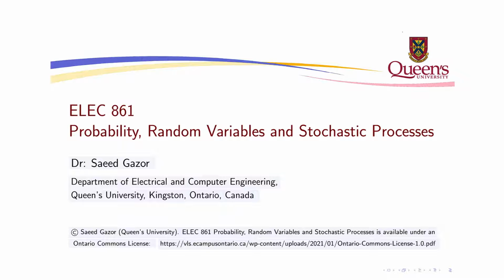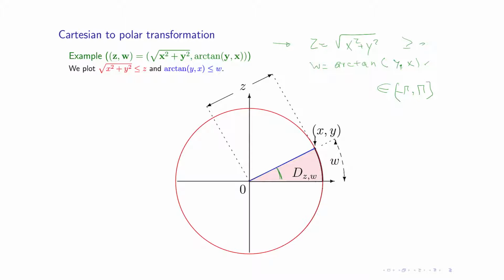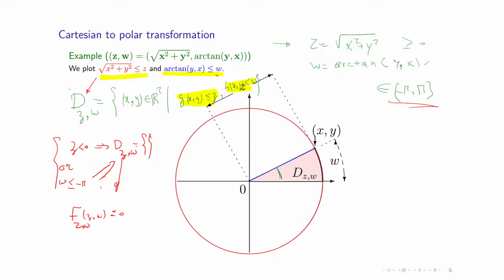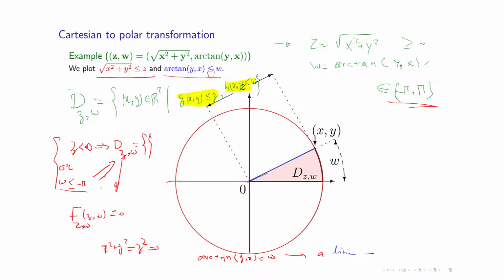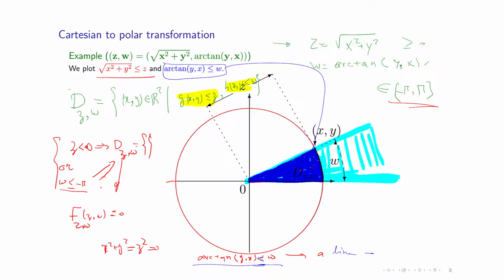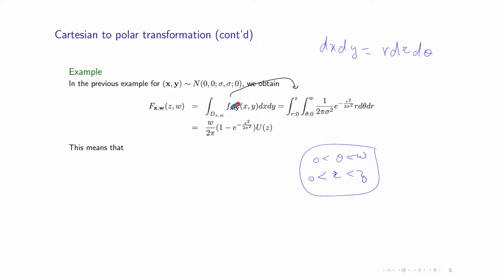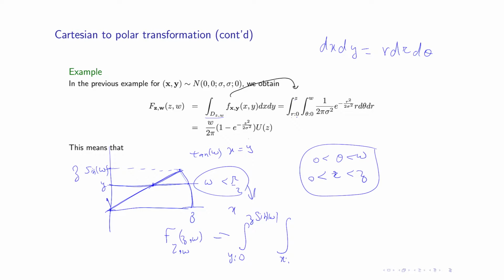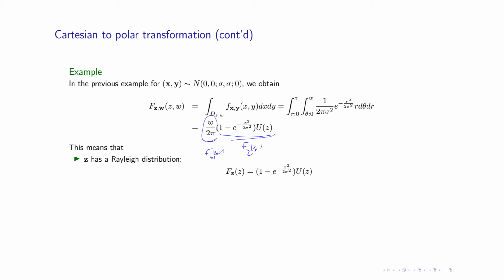Example - Two functions of two random variables